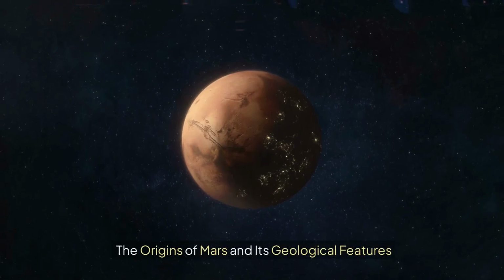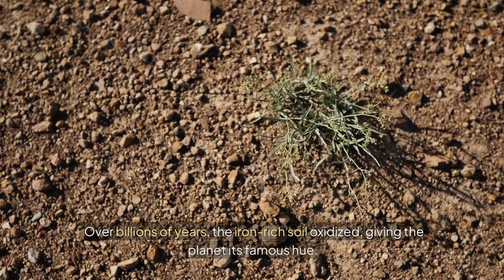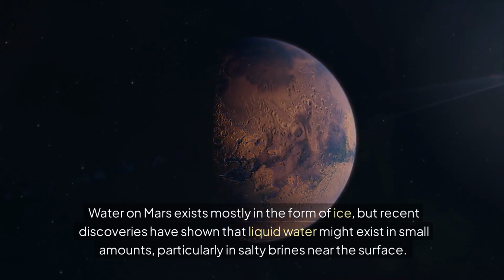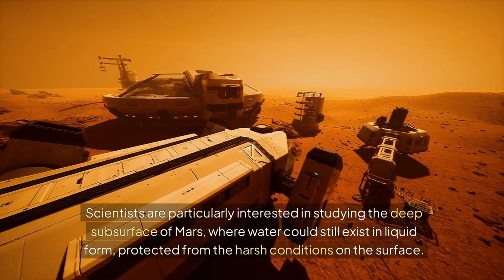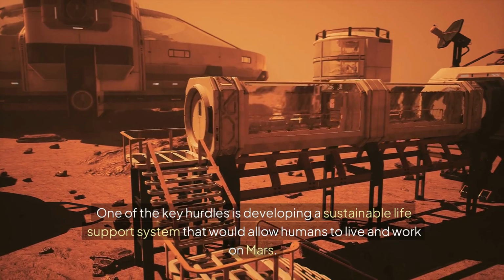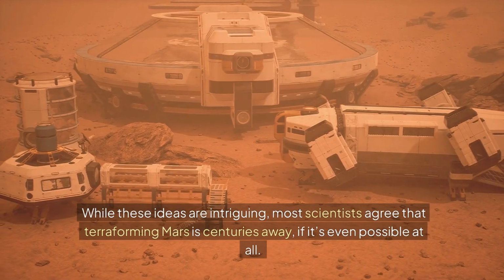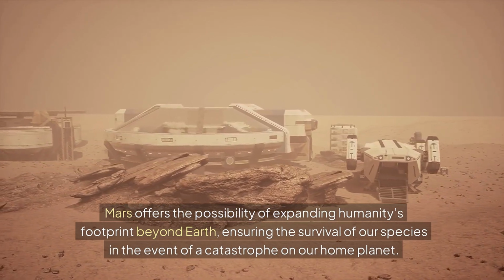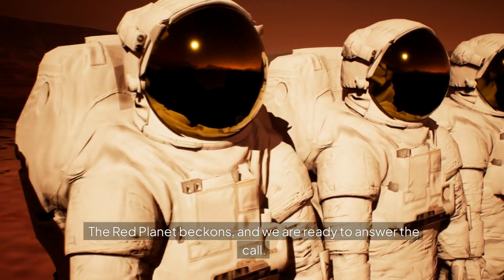Mars: The Red Planet That Could Be Humanity’s Next Home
Discover the mysteries of Mars, the Red Planet that has fascinated scientists, explorers, and dreamers for generations. In this deep dive into Mars' history, geology, atmosphere, and the ongoing mission to colonize it, we explore the possibility of it becoming humanity’s next home. Join us on this journey through the red dust of Mars and uncover how the fourth planet from the Sun could reshape our future. Will Mars be our next frontier, or are its challenges too great to overcome? Watch till the end to find out!

Mars has always captivated humanity. Known as the Red Planet due to its distinctive rusty appearance, it is our closest planetary neighbor and perhaps the most likely candidate for future colonization. As space agencies and private companies gear up for missions to explore and potentially settle Mars, we take a deep look at its many mysteries, challenges, and the incredible journey ahead of us.

In this comprehensive exploration, we’ll examine Mars from every angle: its formation and geology, its atmosphere and climate, its potential to support life, and the massive effort currently underway to send humans to live there. Mars could be the key to the survival of our species, but it could also prove to be an insurmountable challenge. Let's dive into the details and uncover the secrets of Mars.